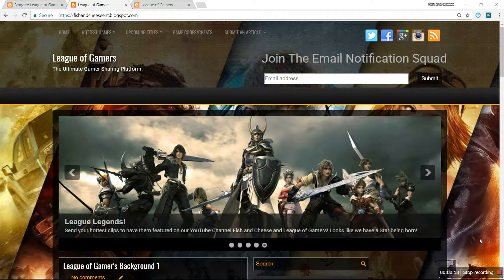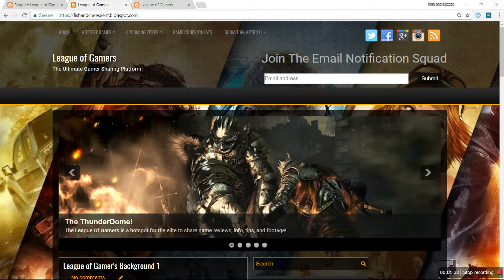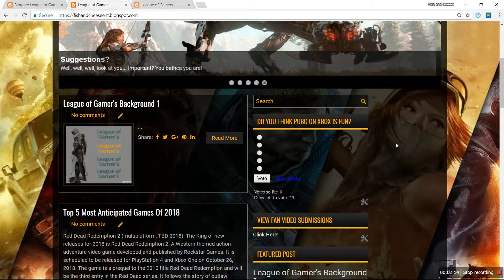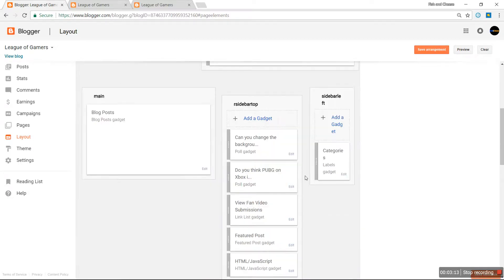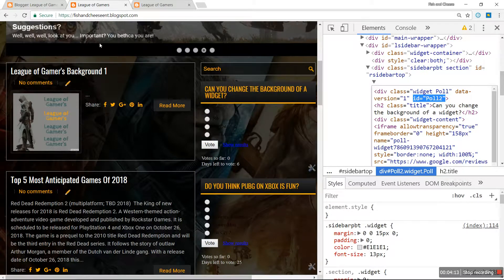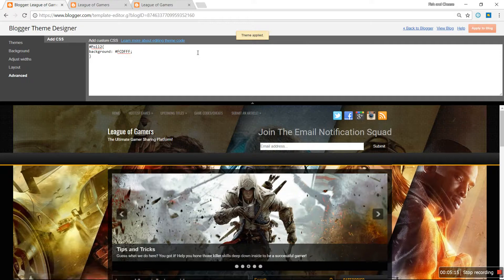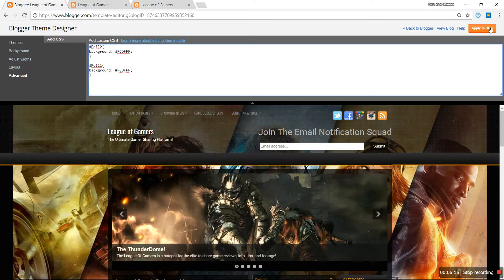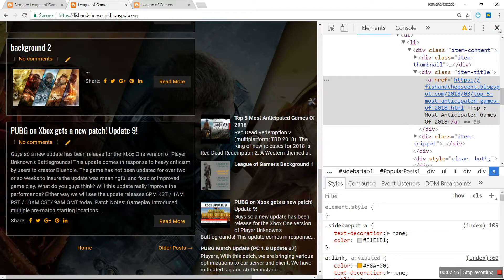Blogspot How To Change Widget Background Color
How to change the background color on your Blogspot widgets. Quick simple and easy!